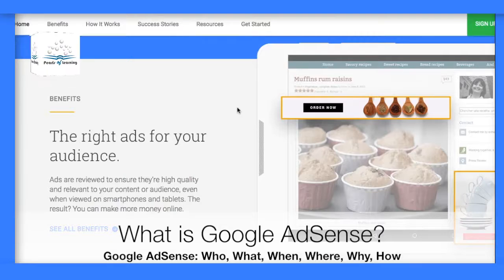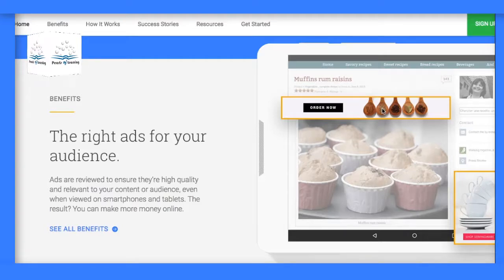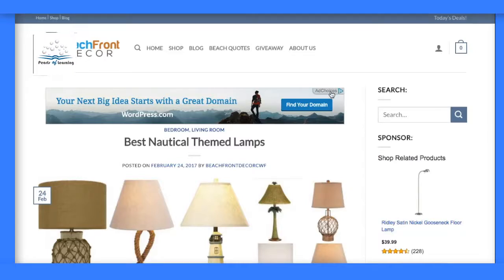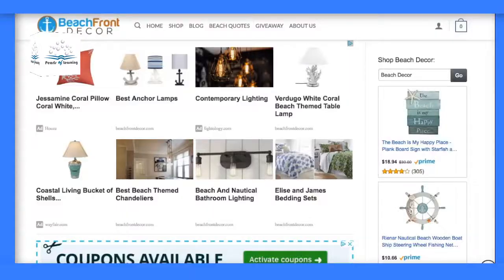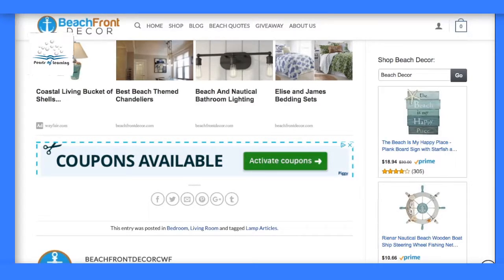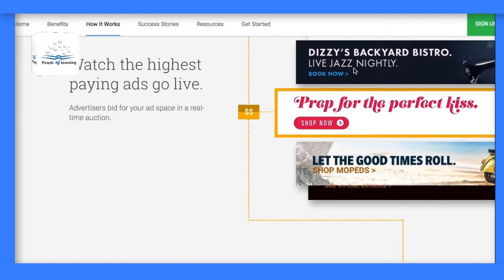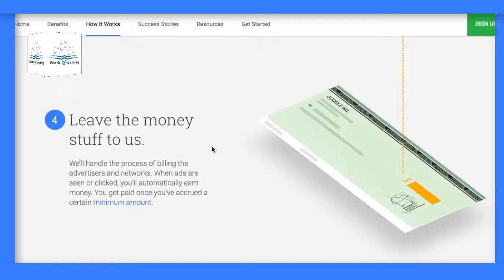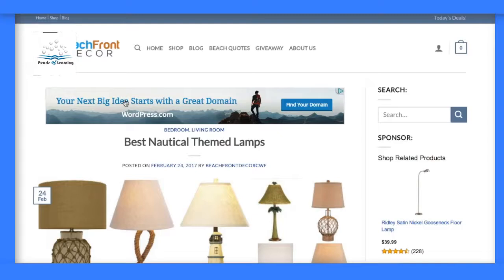What is google adsense?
In this video we will know what is google adsense?
A common way to monetize your blog or website is to use Google AdSense. It’s not a get rich quick scheme and can take a long time to earn a significant amount of money.
However, knowing how to use Google Adsense can also pay off big time in the long run.
What Is AdSense?
Google AdSense is an advertising platform for bloggers and website owners publishers to earn money by displaying Google ads on their sites. As the publisher, you get to choose the type of ads you want, such as image, link ad, text, and video.
You can also select where on your site to place the ads and how many you want to include.
The two ways to make money with AdSense are from:
Clicks: the number of clicks per ad.
Impressions: the number of pageviews on posts or pages with ads.
Businesses that use Google’s AdWords program generate the ads. They feed into your site using AdSense code.
How Does Google Adsense Work?
After creating your AdSense account and Google approves it, you add the code to your website, and then ads will show up. The ads Google will display on your site are targeted and will be contextually related to your content.
AdSense has stringent guidelines. It is the publisher’s responsibility to understand and follow the rules. Google finds the advertisers, collects the money, and then pays you the money you earn.
What Are Some Of The Benefits Of Google AdSense?
It’s easy to qualify. Even new sites can join for free.
You can customize the look and feel of the ads and choose from a variety of ad format options.
Use the same AdSense account to run ads on several websites.
Ads also run on RSS feeds and mobile devices.
You get paid monthly by Google after meeting a $100 threshold.
Once your YouTube account has at least 1,000 subscribers and 4,000 hours of watch time, publishers can use AdSense on their YouTube account.
What Are The Drawbacks?
Publishers need traffic to make money.
If you break any of the rules or guidelines, Google will terminate your account quickly.
It takes time to earn significant dollars and doesn’t work for everyone.
Now that you understand what AdSense is let’s show you how to get started using it.
Sign Up For a Free Google AdSense Account
Sign up for a free account to get started. You will need to have a Gmail or Google account. If you don’t have one, open one now.
Click on Get started in the top right-hand corner.
Fill out the form by adding the URL of your site where you want the ads to appear. You need to be the owner of the website.
Add AdSense Code To Your Website
Google will check that your website adheres to their guidelines before accepting you into the program. Get and copy the code from the Ads page in your account.
Place the code in the HTML source code between the head tags of your website. The code is the same for all of your web pages.
If you need additional information about how to add your code to your site, read Google’s Code implementation guide.
Until your account is approved, ads are hidden by default. Once approved, ads will start showing.
Set Up Payment Information
Sign into your AdSense account and click on Payments  Manage payment methods add payment method.
Enter your bank account information in the Add a payment method section. Tick the box next to Set as primary payment if that’s what you want and click Save.
Make sure the name you use for AdSense matches exactly the name on your bank account.
Before receiving any payments from AdSense, Google will send you a confirmation code to your physical address.
Publishing Ads
Once your account is approved, verified, and active, choose where and how you want Google to place the ads.
Log into your account and click on Ads from the left-side navigation.
You can choose by site or by ad unit. Follow the directions below to use by site.
Auto Ads